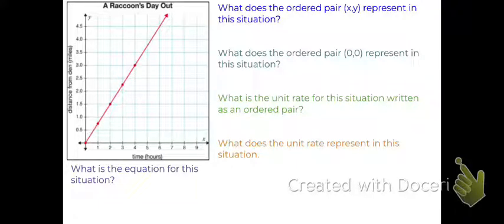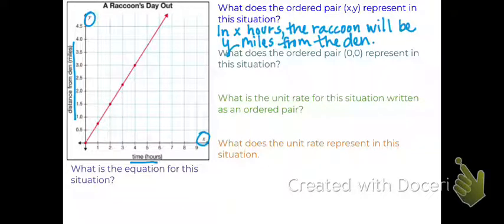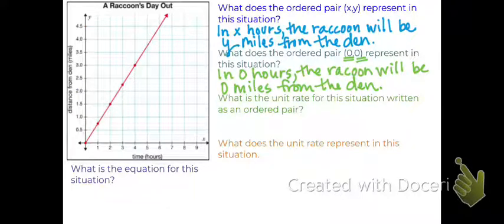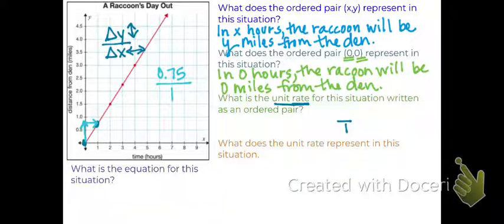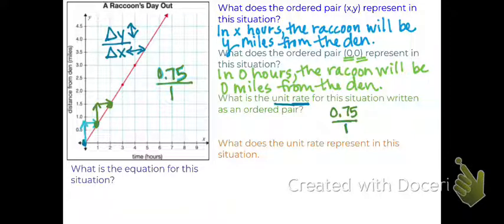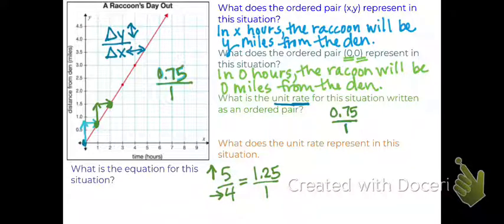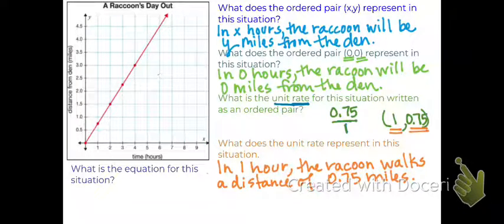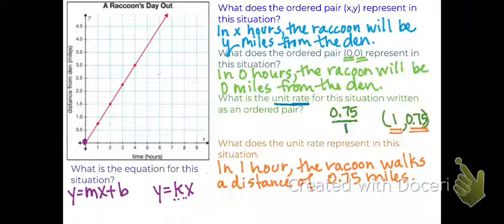Examine proportional relationship using graph